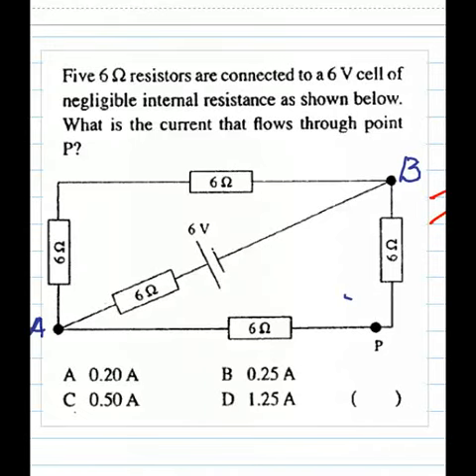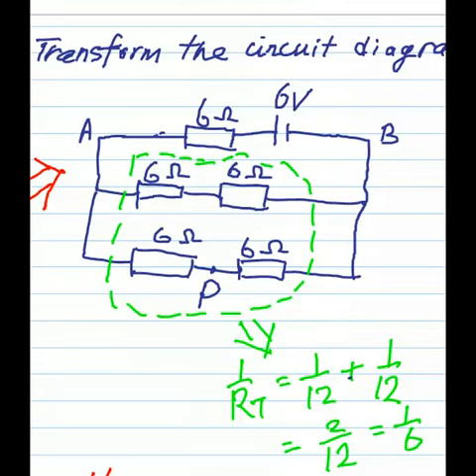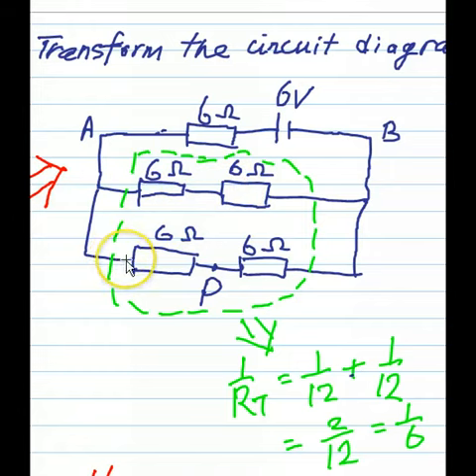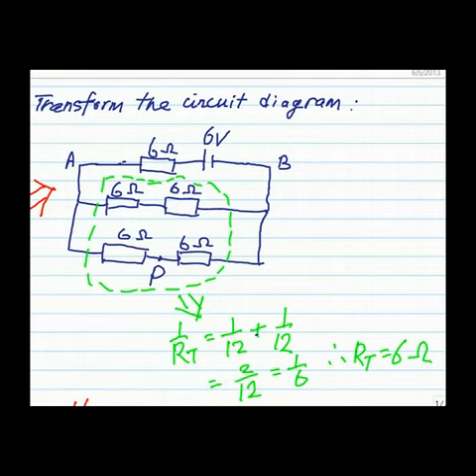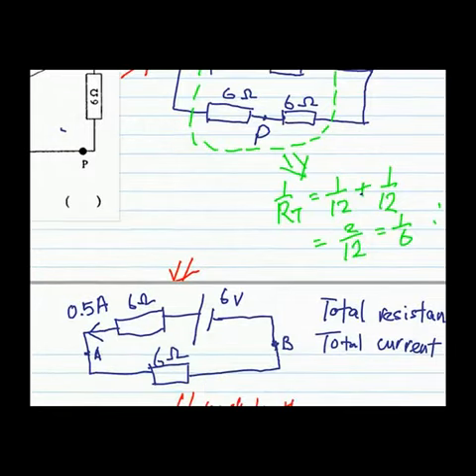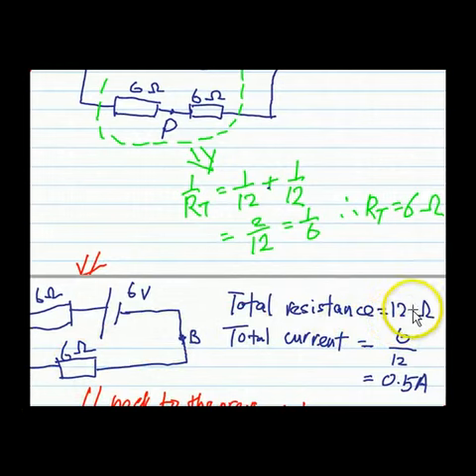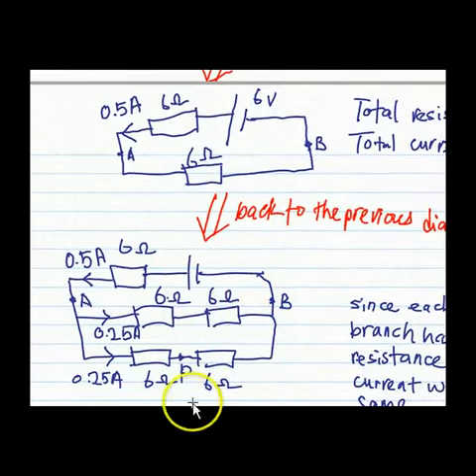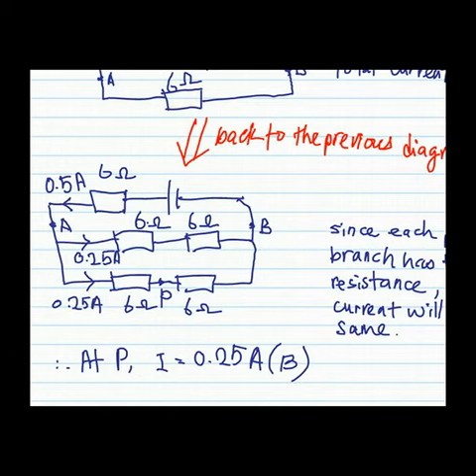D.C. Circuit Q 24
Circuit Diagram TRansformation